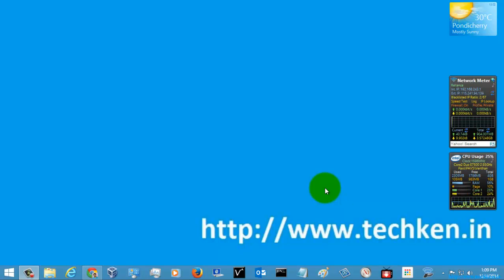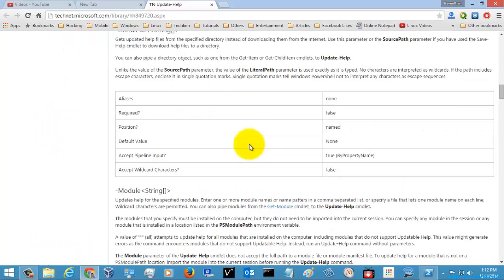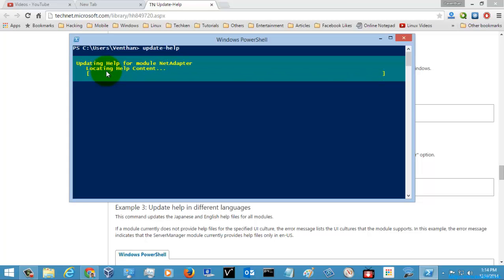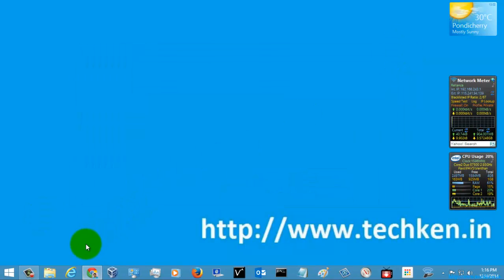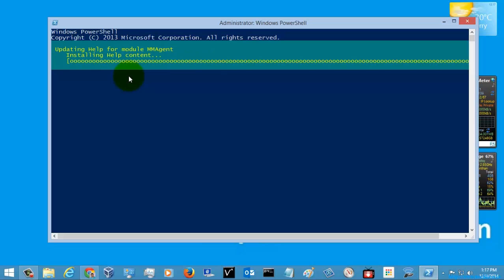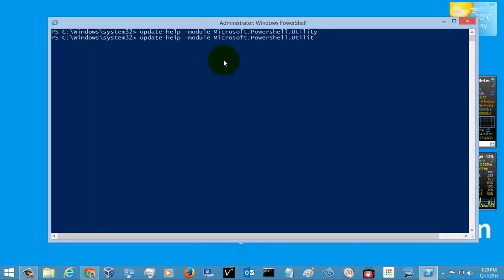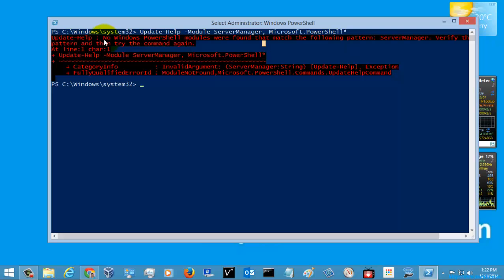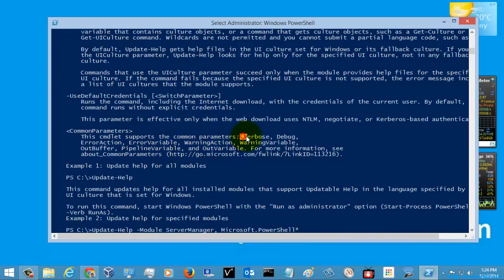How to Update Help Content in Powershell : Update-Help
This Video Tutorial contains the detailed description about the Update-Help command n the powershell. It also tells you how to update the help content for every command in the powershell.